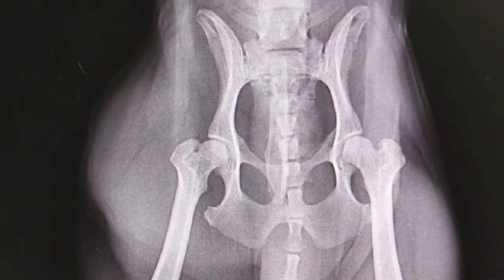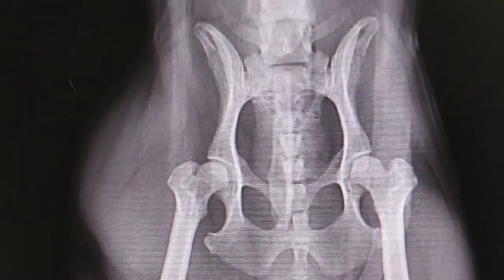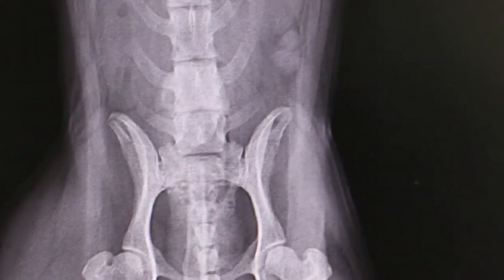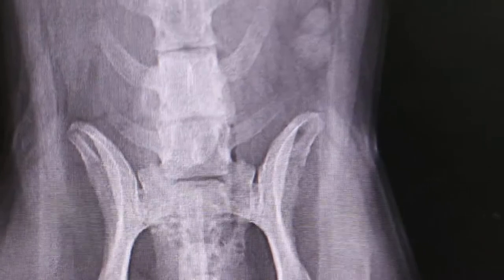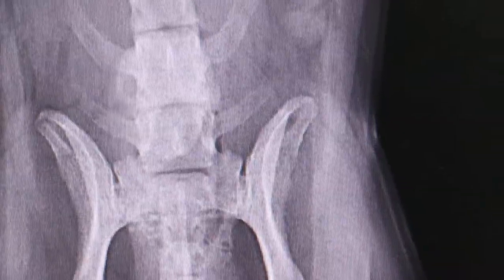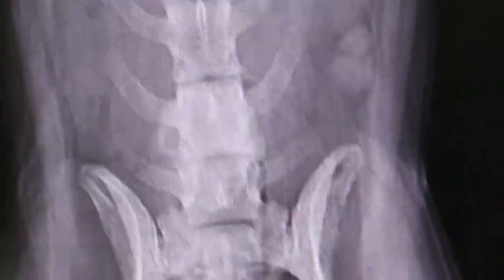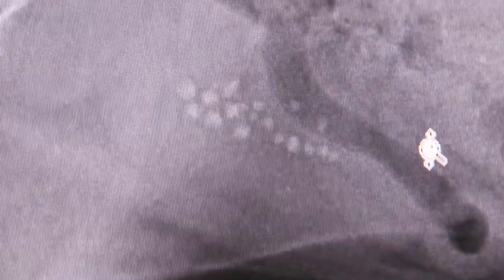Shih Tzu has right perineal abscess X-rays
X-ray shows that the dog is likely to have perineal abscess or haematoma rather than a hernia. Bladder stones seen too.